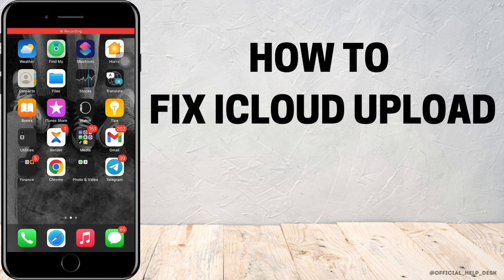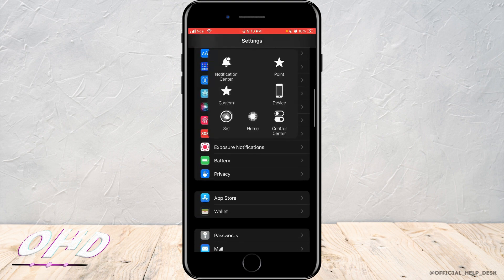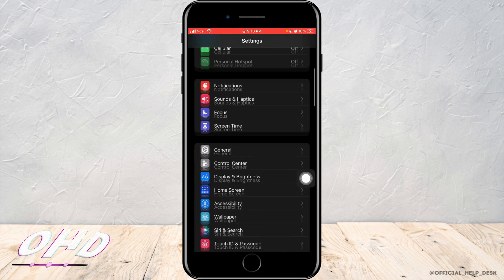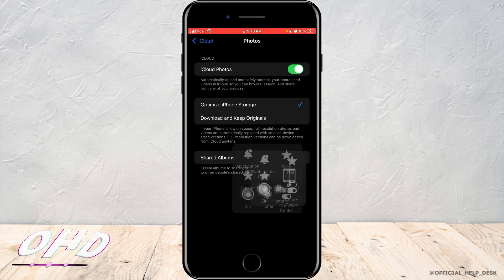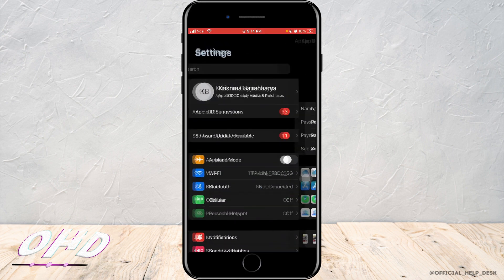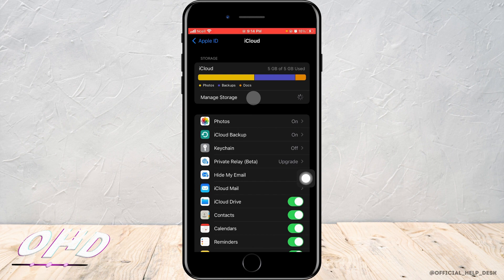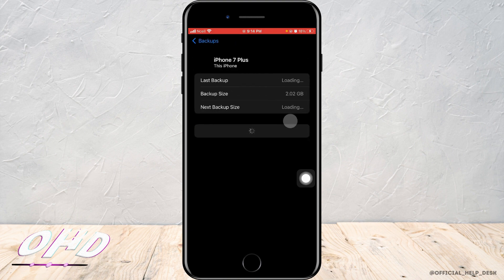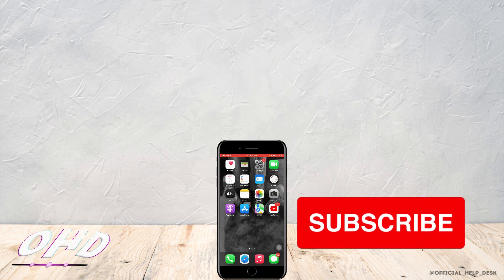Fixed: iCloud Upload Stuck for So Long (2023) | Get Your iCloud Sync Back on Track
Is your iCloud upload stuck and taking forever to sync? 🚨 In this video, we'll guide you through quick and effective solutions to fix the iCloud upload issue for both iOS and macOS devices in the 2023 update. 📲

Follow our step-by-step tutorial to resolve the iCloud sync problem, ensuring your files and data are backed up seamlessly. By the end of the video, you'll know how to get your iCloud upload back on track and enjoy smooth syncing across all your Apple devices. 🚀

Chapters:
00:00 Introduction
00:10 Fixing iCloud Upload Stuck Issue